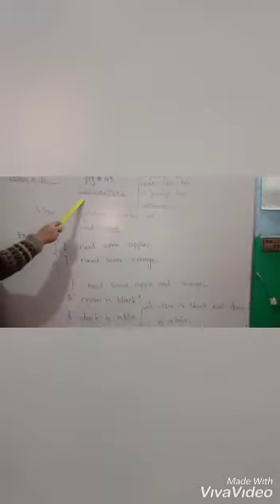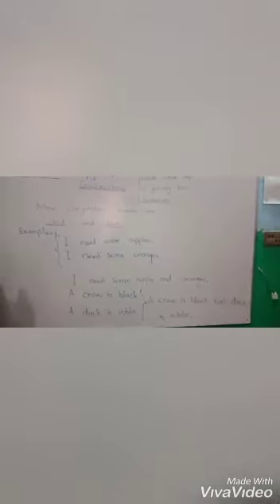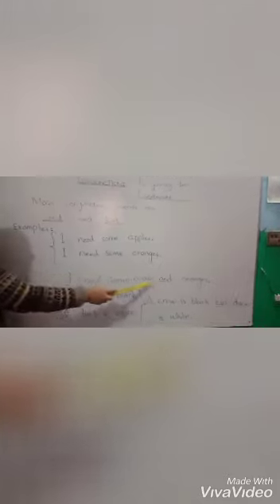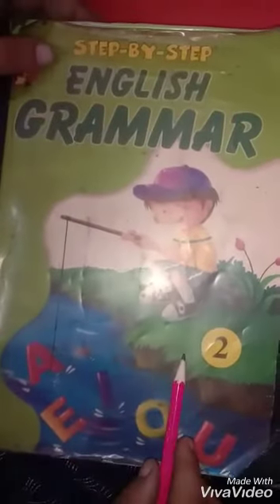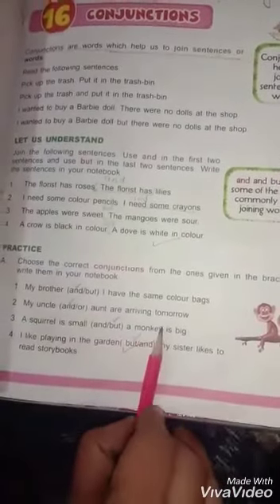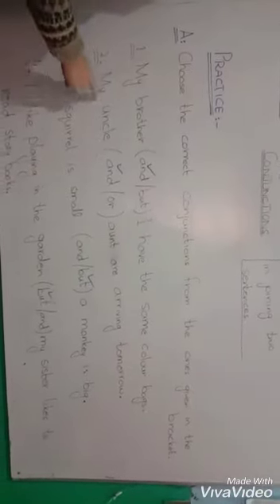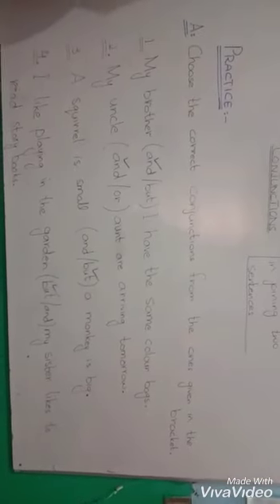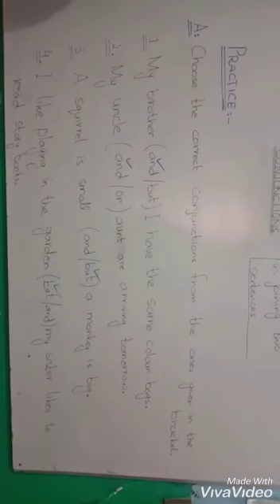Class 2, English Grammar tree, pg#43 (conjunctions)